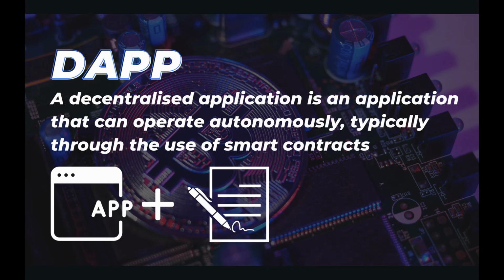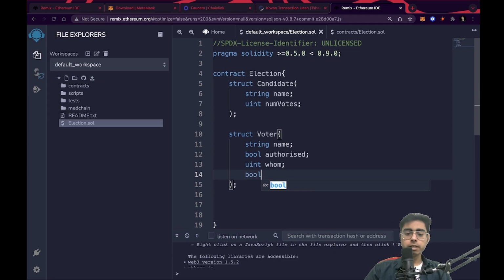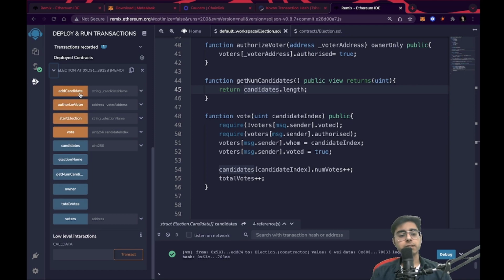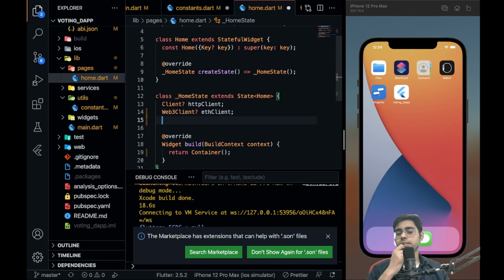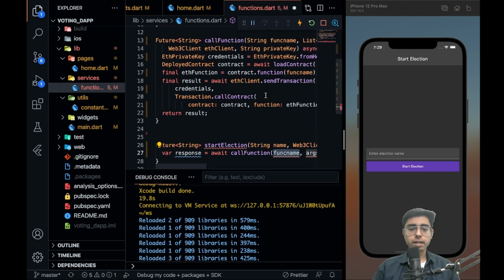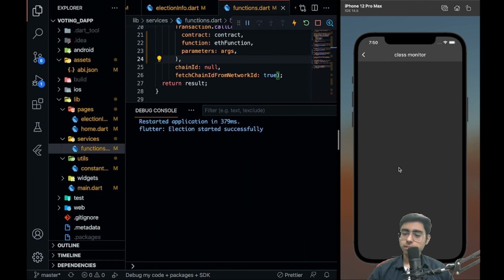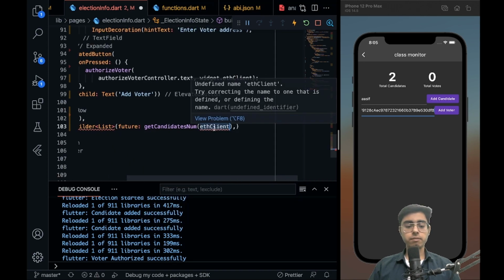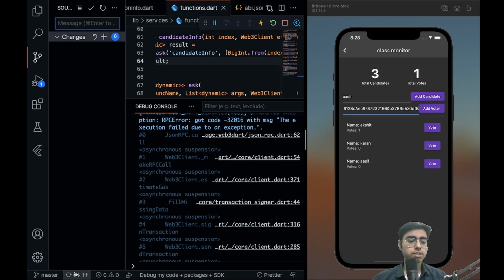Let's make a Dapp in Flutter! | Solidity Smart Contract with Flutter App